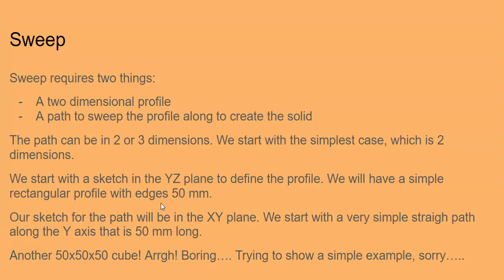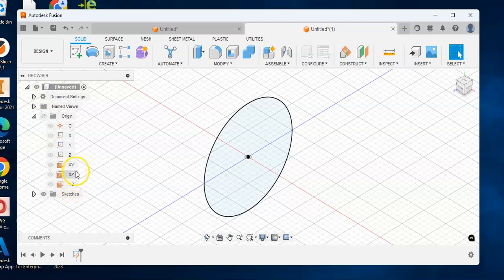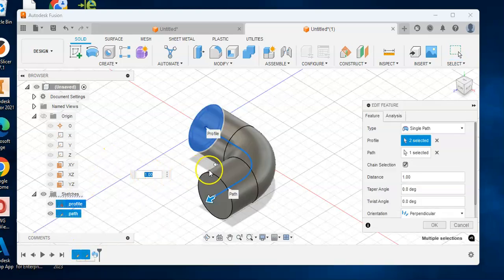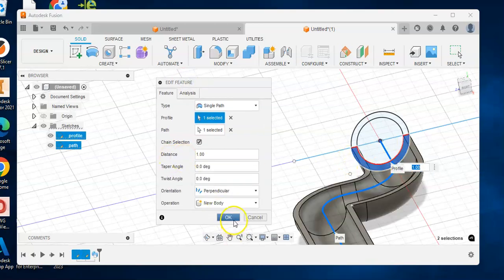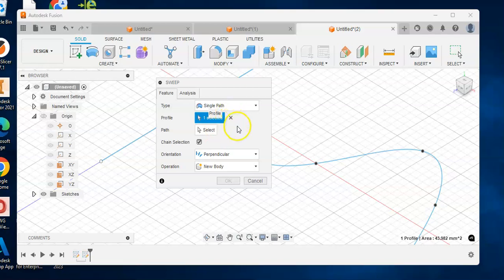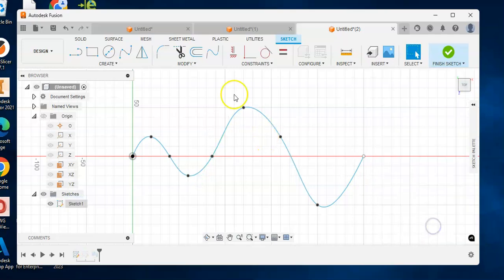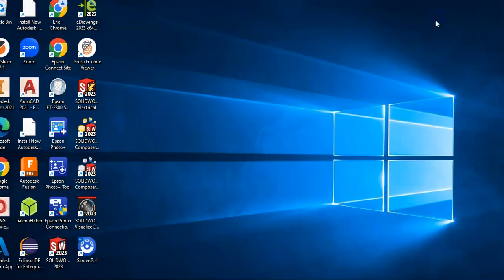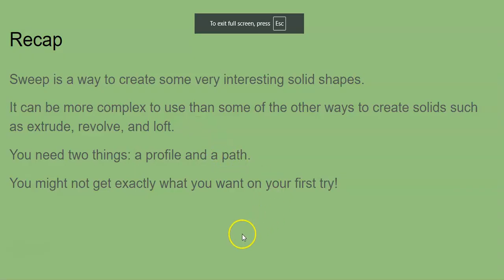AutoDeskFusionSweepVideo4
This is the fourth in a multi-part tutorial series about AutoDesk Fusion and solid modeling. This video is about the details of the sweep function.